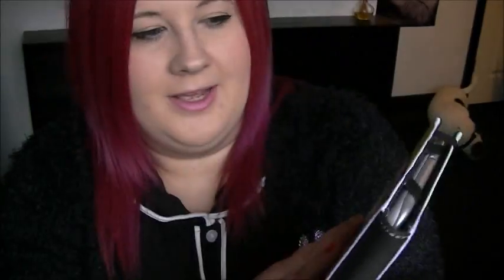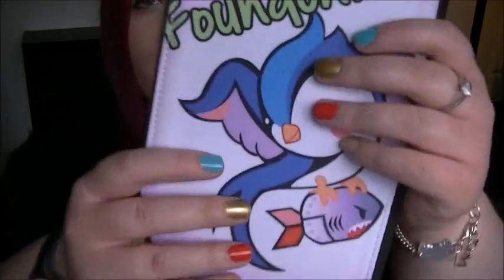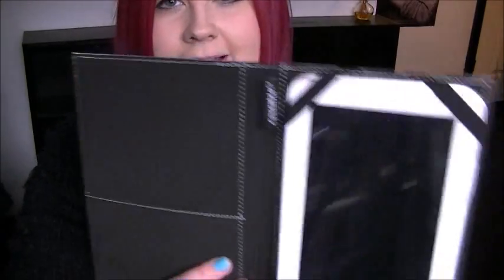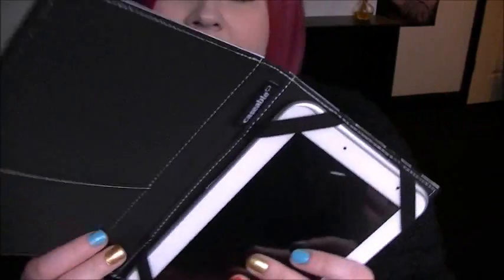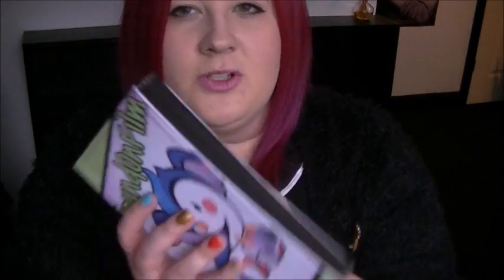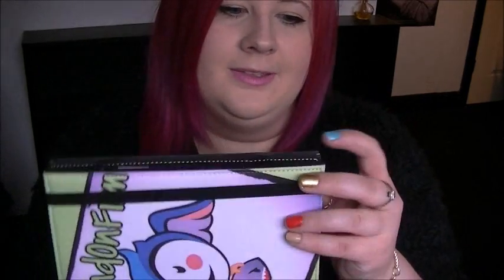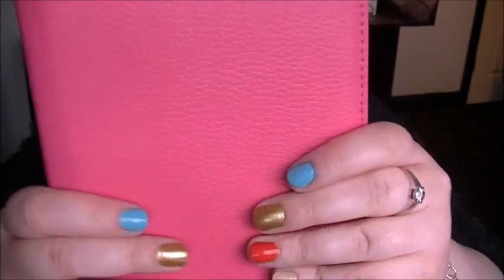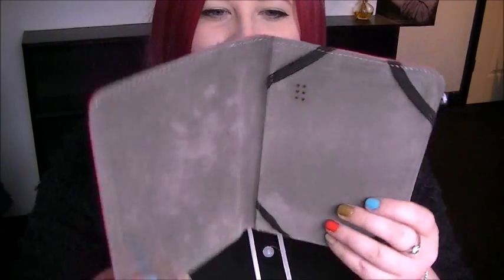Caseable Customised Media Cases Review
Foundation - Maybelline Superstay 24 Hour Foundation - Light Beige
Eyeliner - House of Holland eyeliner
Mascara - Loreal Volume Million Lashes Extra Black
Lipstick - Jelly Pong Pong Lip Blush Marshmallow Pink
Blush - MAC Perfect Cheek
Shirt - Simply Be
Cardigan - New Look
Brooch - Zelia Horsley
Bracelet - Zelia Horsley
Nail polish - Headline Colors